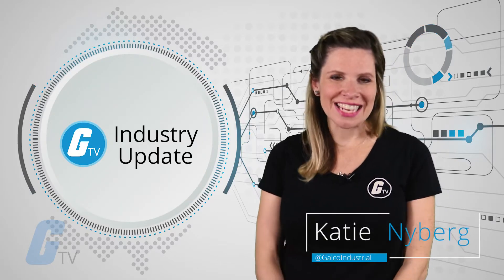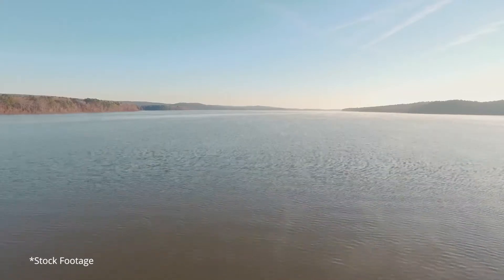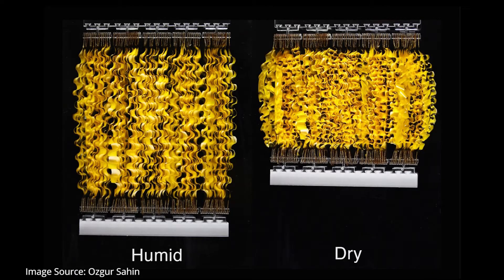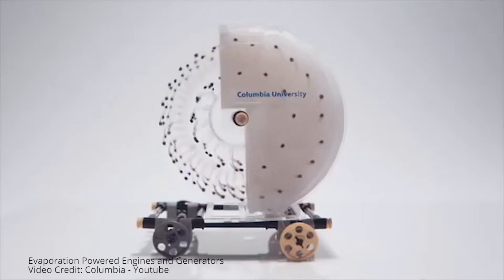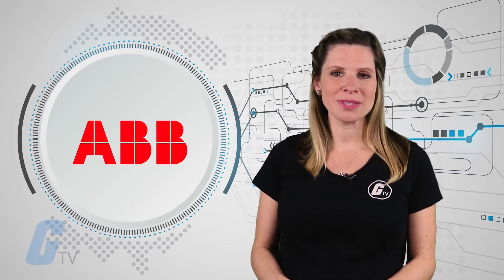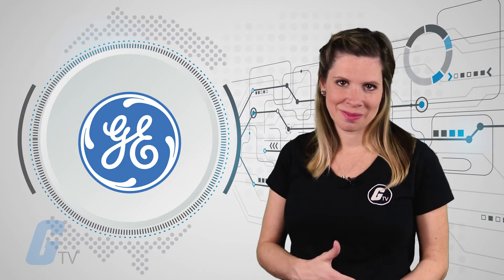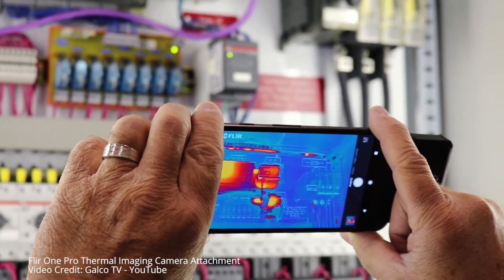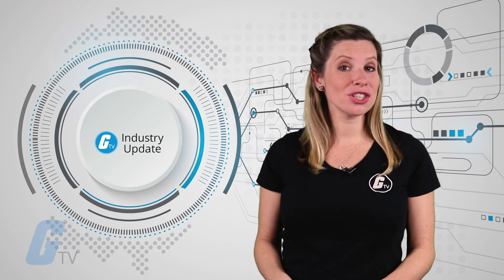ABB buying GE's Industrial Solutions Division, Flir One Pro, and Harvesting Energy from Evaporation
This week, we’re talking about Harvesting energy from evaporation, ABB buying GE’s Industrial Solutions Divison, and Flir’s new Flir One Pro thermal imaging camera for your smartphone.